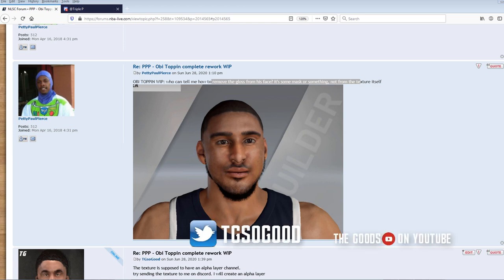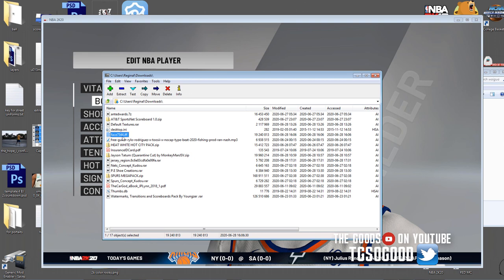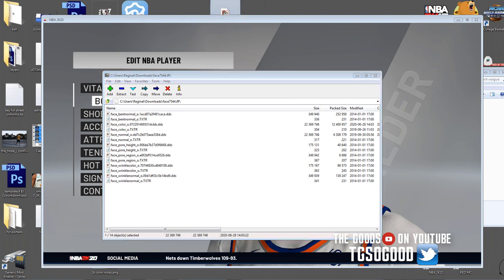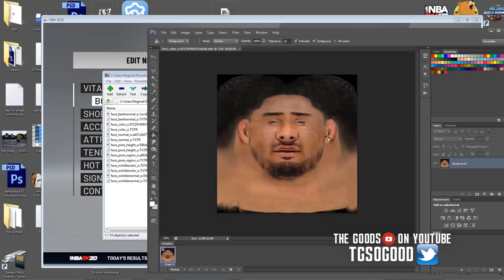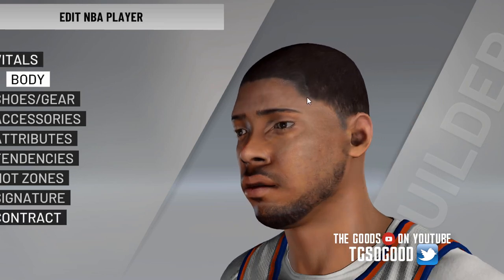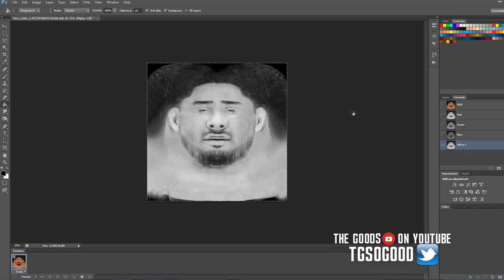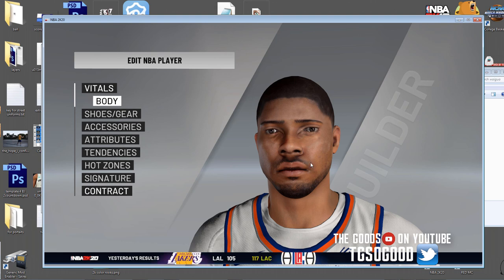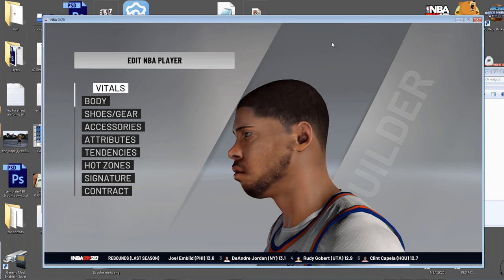Remove Painted Effect on Hair - NBA 2K20 PC